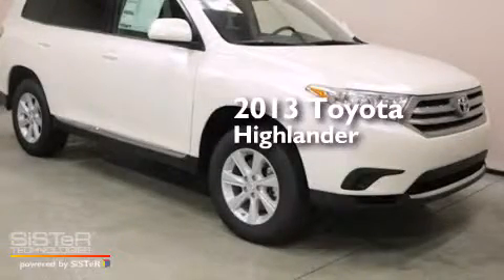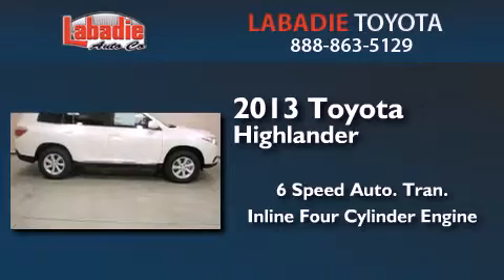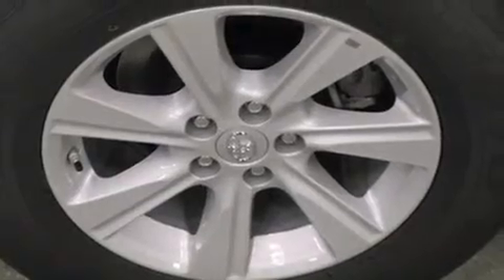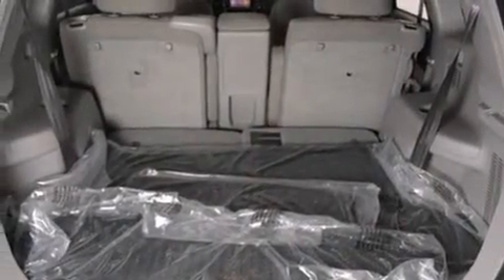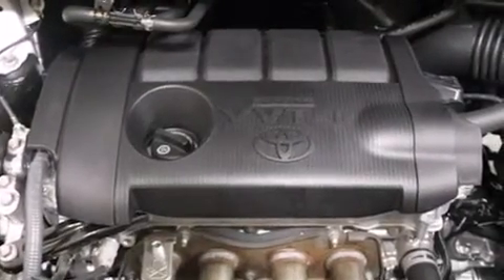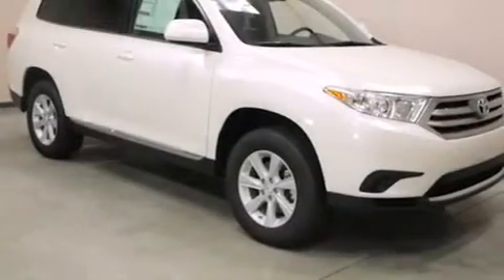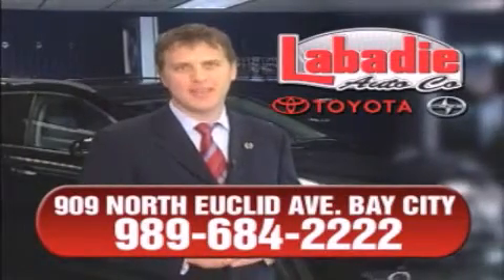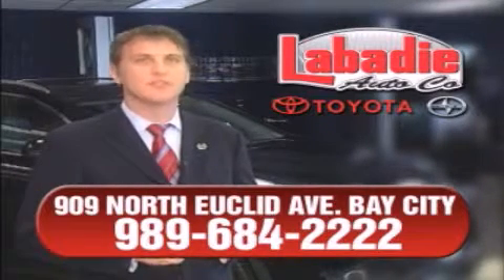2013 Toyota Highlander Bay City MI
We've been honored to serve the Bay City MI area , we promise that your experience at our dealership will exceed your expectations ! Year : 2013 Make : Toyota Model : Highlander Engine : Gas I4 2.7L/163 Trans . : Automatic Exterior : Blizzard Pearl Miles : 3 Stock : T09917 Labadie Toyota N Euclid Avenue Bay City , MI 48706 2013 Toyota Highlander Bay City MI